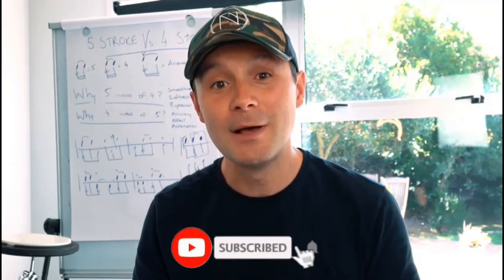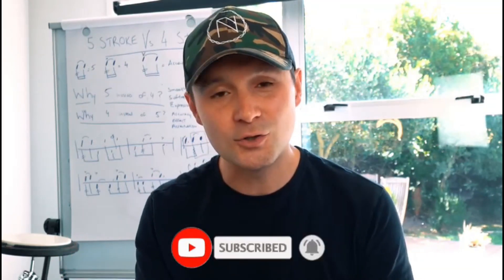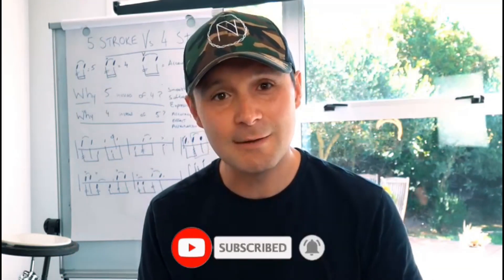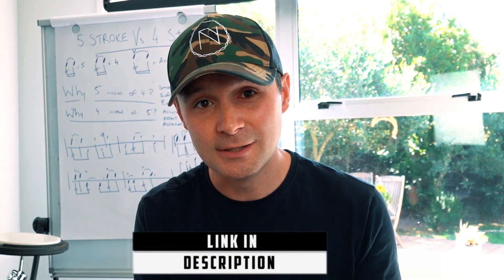North America Massed Band Drum Score 2/4 Cadence Play Along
Play along with this video of North America Massed Band Drum Score 2/4 Cadence. Be sure to use the toggle to slow the video down and learn as you go. You can download all of the massed band drum scores for free

This pipe band drum score is performed by Sebastian Potgieter, one of James Laughlin’s students from the Pipe Band Drumming Inner Circle

Getting access to pipe band drum scores has always been difficult, so James wanted to make it easier and has created an entire collection of drum scores for all levels of drummer. You can get it all for just $9!

Who is James Laughlin?
A seven-time world champion pipe band drummer who formerly played with Simon Fraser University Pipe Band alongside Reid Maxwell and Steven McWhirter. He was also the leading drummer of the Canterbury Caledonian Pipe Band, leading them to six national titles and a top 10 world title.

James is the founder of the Pipe Band Drumming Inner Circle, author of the best-selling pipe band drumming book and a teacher to thousands of drummers globally.

Head over to his website to learn more about pipe band drumming